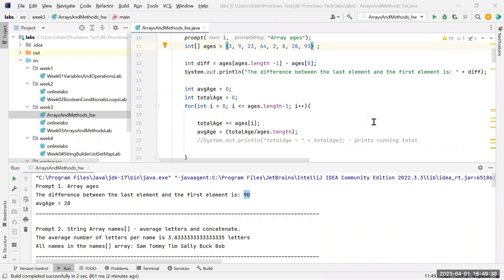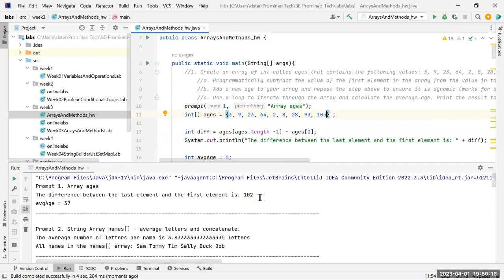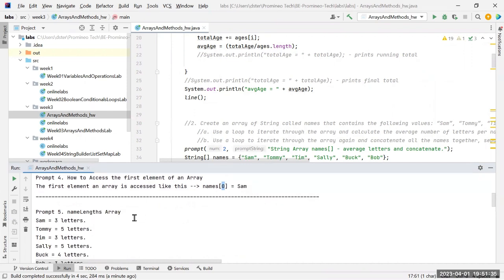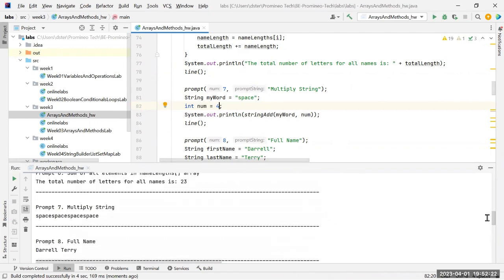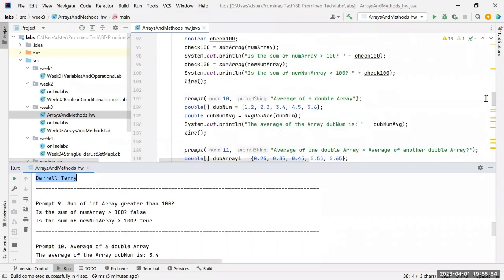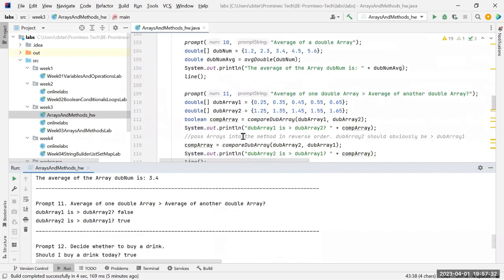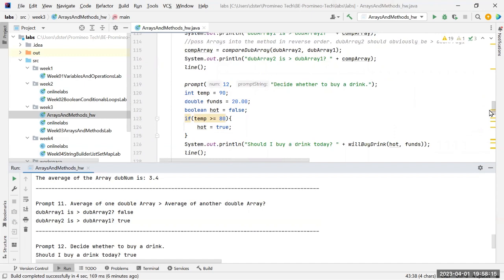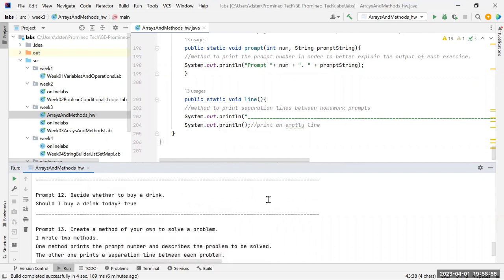Week3 4 HW Arrays and Methods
Video quickly describing homework for Promineo Tech Backend Weeks 3 & 4.